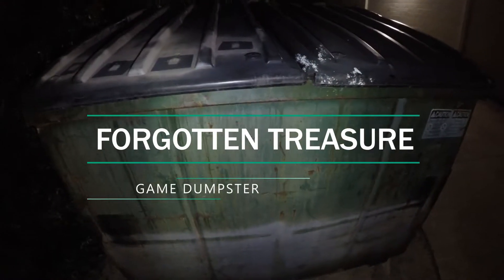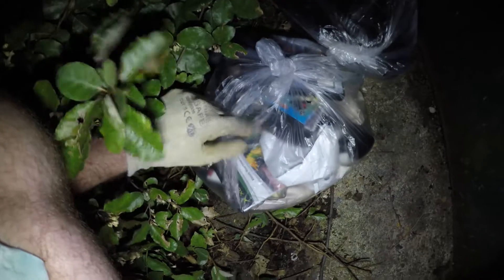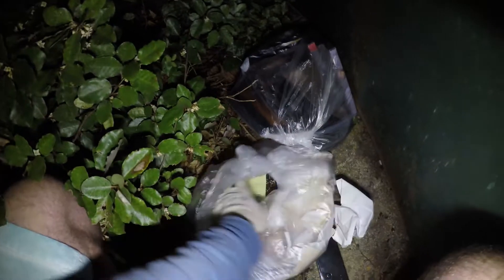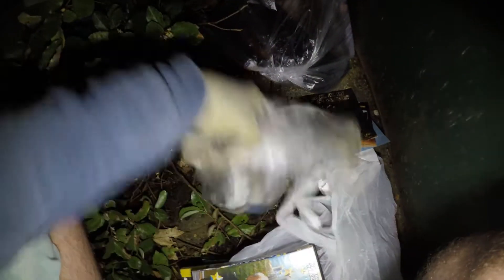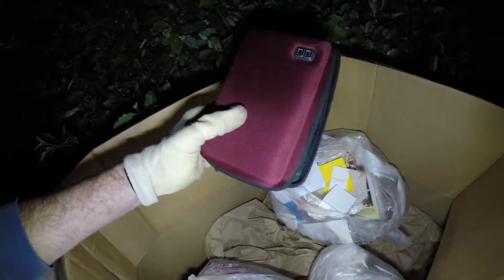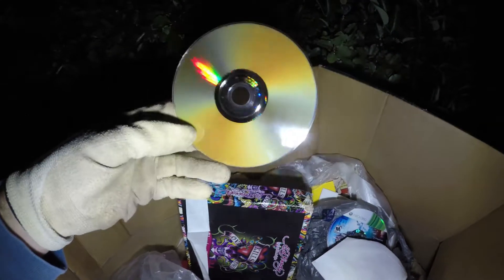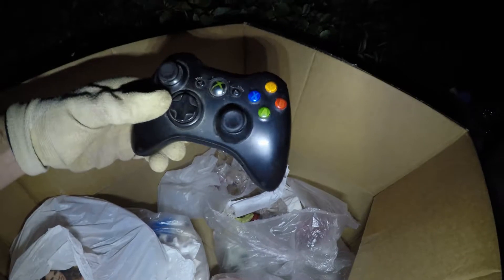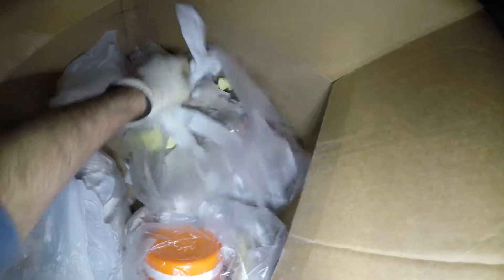Found TWO Xbox Controllers! Dive #6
Two Xbox Controllers?! Join me while I check out these game store dumpsters, you never know what you'll find! If you like what you see, feel free to stick around for more episodes!

Interested in Urban Exploration? Episodes will be posted on this channel!